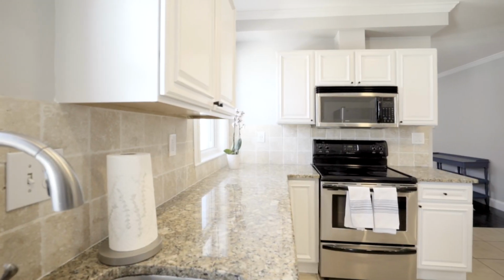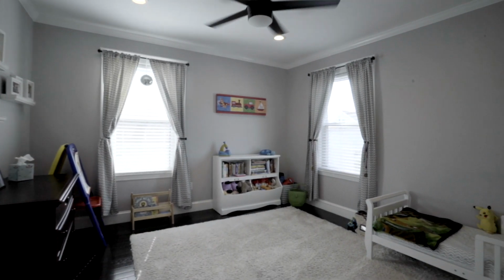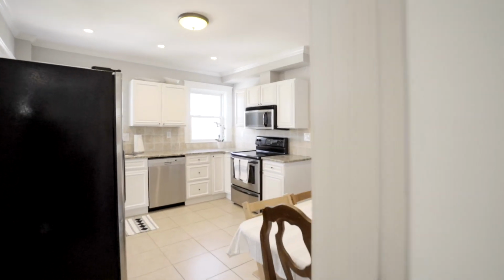21 Edmands Street, #3, Somerville MA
The Sheehan Real Estate Group presents 21 Edmands St., #3, Somerville, MA.  Incredible value in Somerville! Virtual and Video tours are available! This top-level, 3 bedroom condo has lots to love. Highlights include an updated bathroom; beautiful hardwood floors; custom closet systems; central air conditioning; recessed lighting; elegant crown and window moldings, in-unit full-sized laundry, eat-in kitchen, and a large living room. The home's location is spectacular. Residents of the neighborhood enjoy Foss Park, Latta Brothers Pool, Otis St. Playground, award-winning dining at Sarma, and the legendary Leone's Pizza. You're also less than one mile to the incredibly popular Assembly Row featuring restaurants, shopping, entertainment, and the Orange Line T station, as well as the booming Union Square. And upon its opening, you'll be a half-mile to the future Green line extension stop at Gilman Square. Couple that with its easy access to Boston and Cambridge, and you have an incredibly desirable location with plenty of upside.  See reviews of the Sheehan Real Estate Group